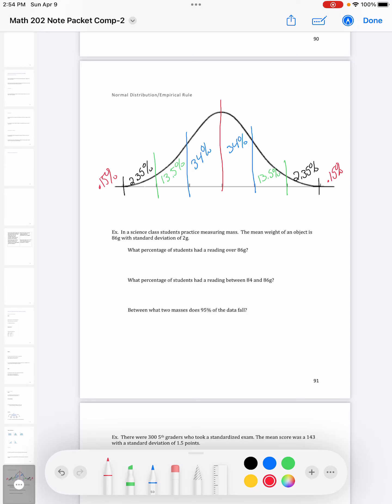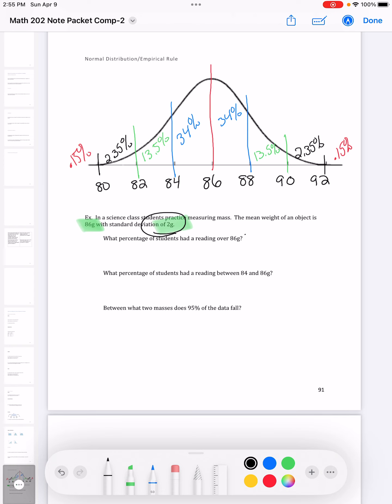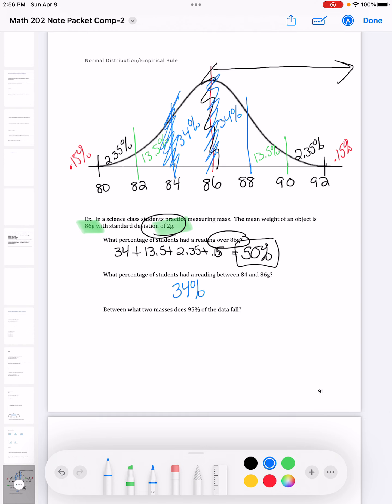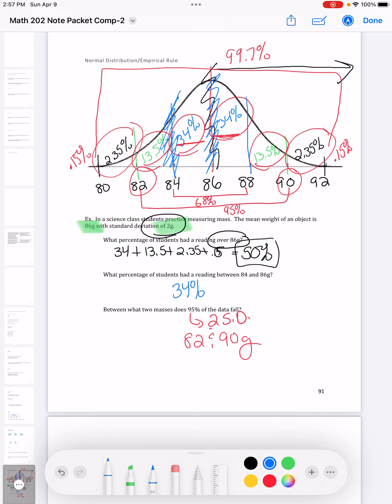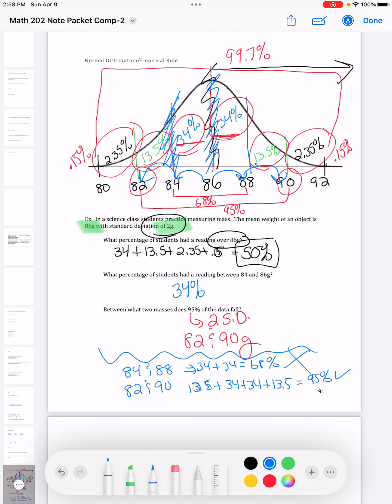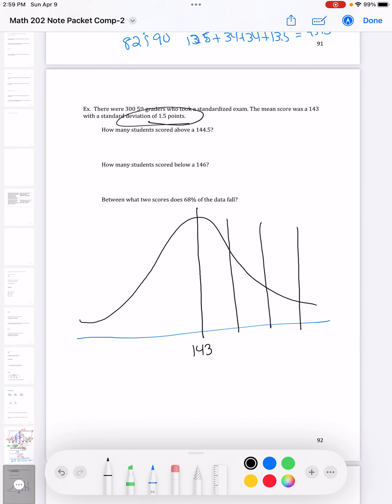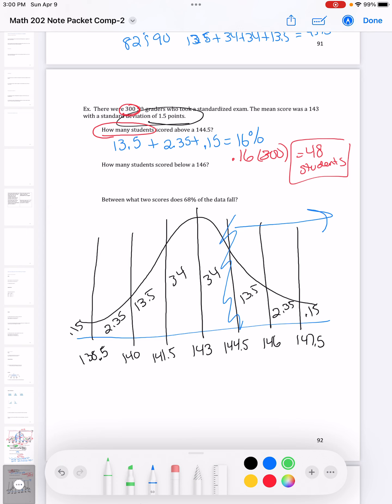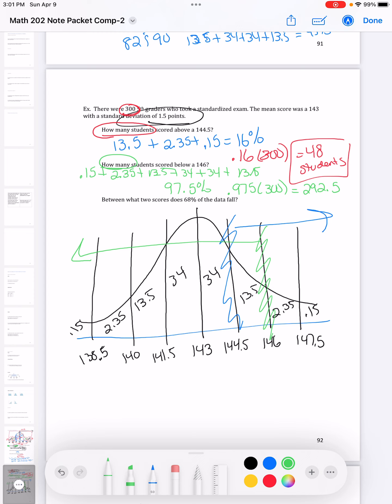Empirical Rule Practice